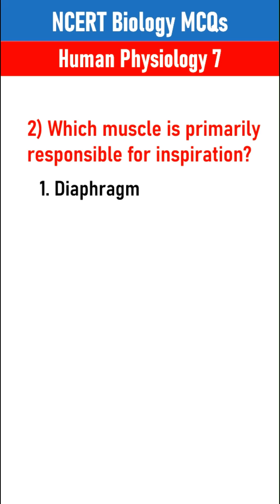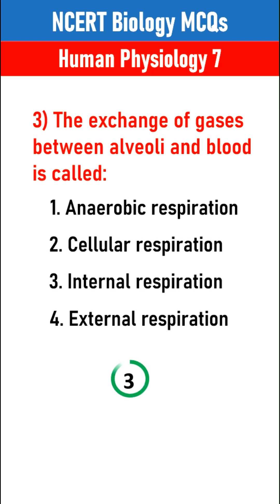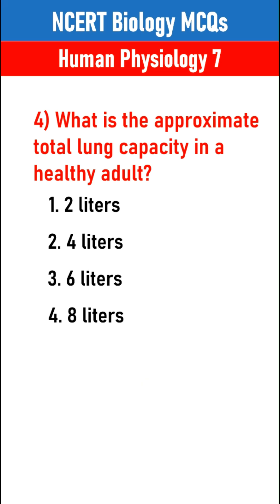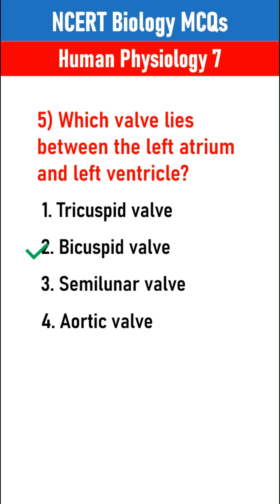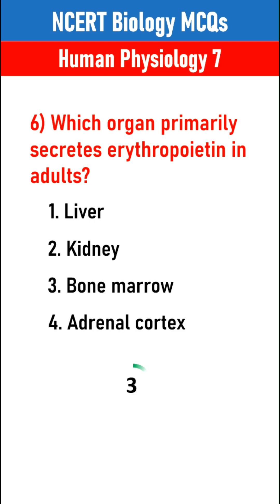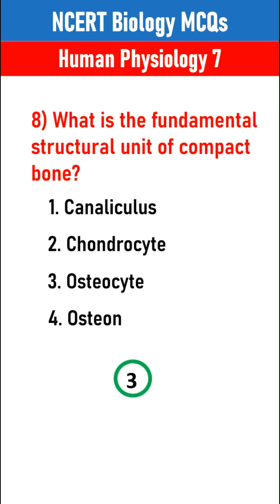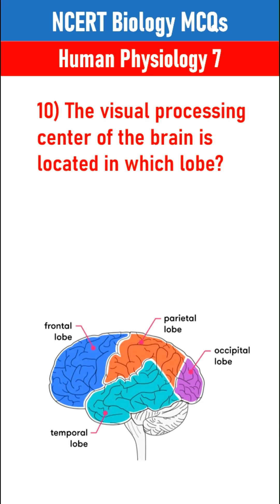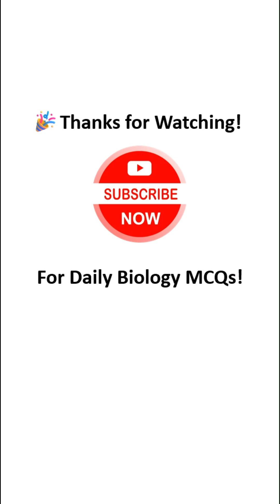Human physiology class 12 mcq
Ace your NEET 2025 exam with the Top Most Expected MCQs from the chapter Human Physiology!
These rapid-fire NEET Biology questions will boost your score, strengthen your concepts, and give you the edge over thousands of aspirants.

🎯 Targeted NEET MCQs from Class 12 Biology
🚀 High-yield questions based on latest exam pattern

🎓 Whether you're aiming for 650+ or just starting your prep — this video is your shortcut to success!

📌 Watch till the end to challenge yourself!
neet repeated questions,
neet repeated questions in biology,
neet repeated questions 2025,
most repeated questions in neet biology,
neet most repeated questions,
neet biology pyq repeated questions,
neet pg repeated questions,
neet multiple choice questions biology,
neet every year repeated questions biology,
most repeated questions neet biology,
neet exam repeated questions,
most repeated neet questions,
neet frequently asked questions,
neet most repeated questions 2024,
repeated questions in neet,
most repeated questions in neet,
neet biology most repeated questions,
repeated questions of neet,
human physiology mcq,
human physiology mcq for neet,
human physiology mcq for competitive exams,
human physiology mcqs neet,
human physiology mcq for bsc nursing,
anatomy and physiology multiple choice questions and answers,
human anatomy and physiology mcq for pharmacist exam,
human anatomy and physiology pharmacy mcq,
human physiology all mcq questions,
human anatomy and physiology mcq marathon,
human anatomy and physiology mcq questions,
human anatomy and physiology gpat mcq,
human anatomy and physiology respiratory system mcq,
basic anatomy and physiology of the human body mcq,
human anatomy and physiology d pharma 1st year mcq,
anatomy and physiology mcq for medical coding,
general human anatomy and physiology mcq questions,
anatomy and physiology important mcq,
human physiology important mcq,
important mcq of human anatomy and physiology,
anatomy and physiology mcq mlt,
complete human physiology mcq neet,
anatomy and physiology mcq for nurses,
human physiology one shot mcq,
human anatomy and physiology mcq rrb,
human physiology neet questions,
human physiology top questions